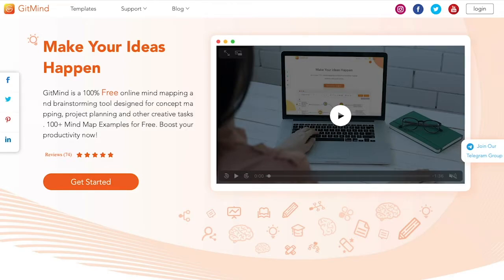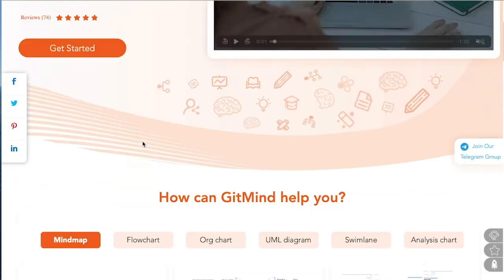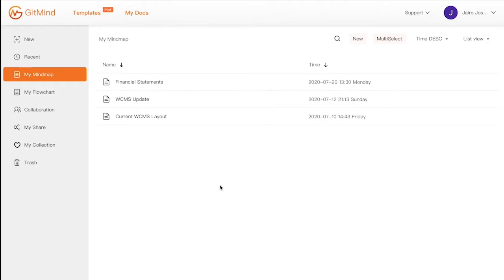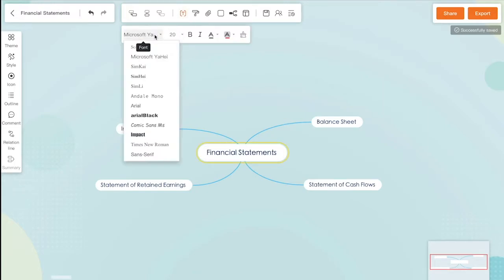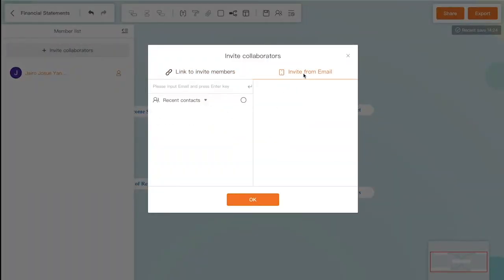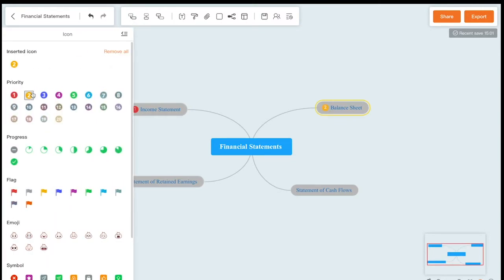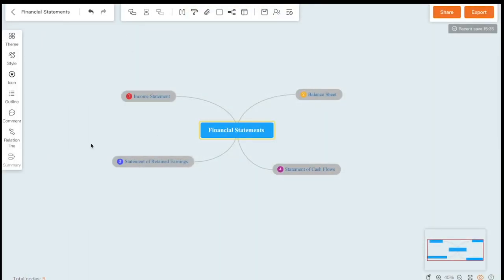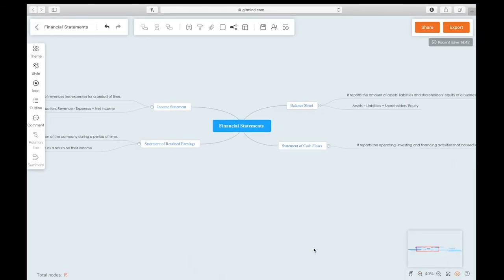Creating Mind Maps Using GitMind